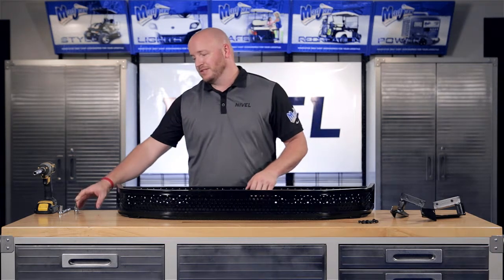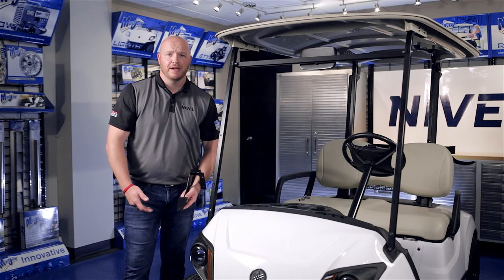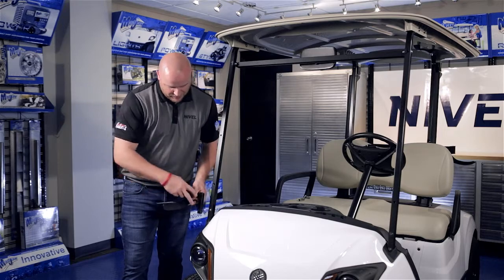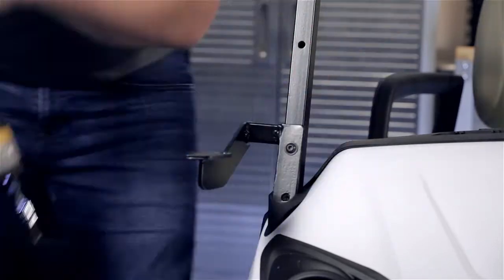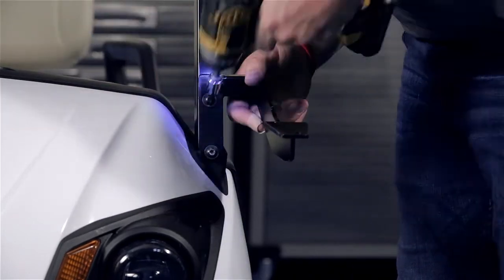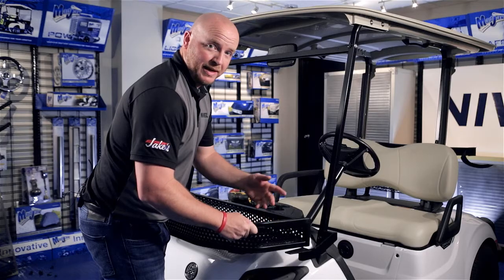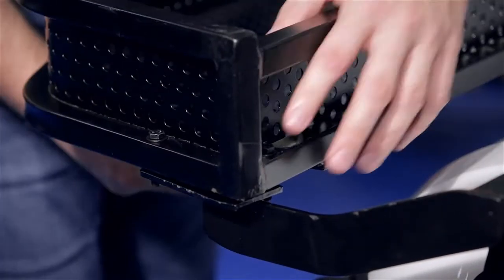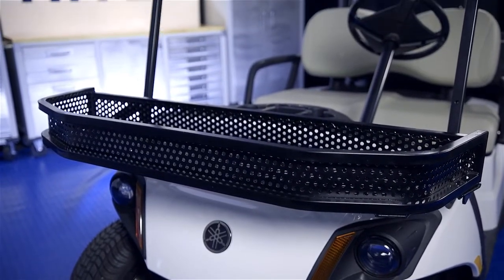Clays Basket for Yamaha Drive 2 | How to Install Video | Madjax® Golf Cart Accessories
How to install a Madjax® Clays Basket on a Yamaha® Drive 2 golf cart